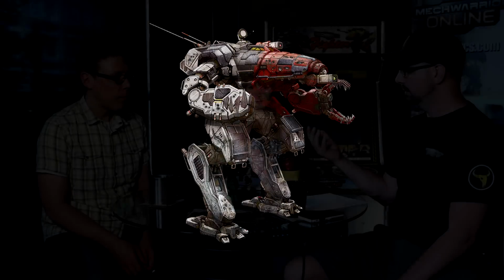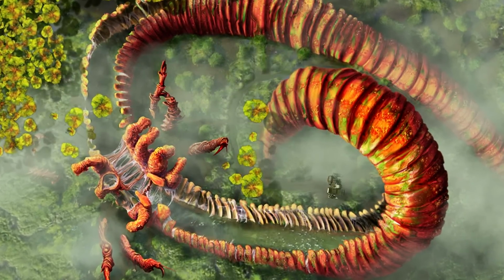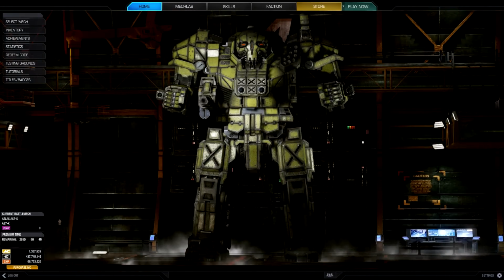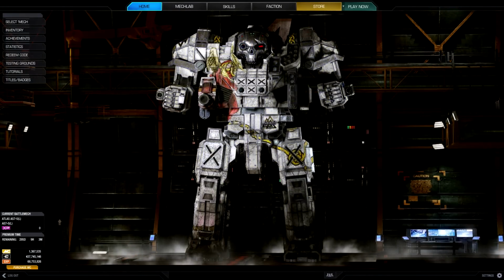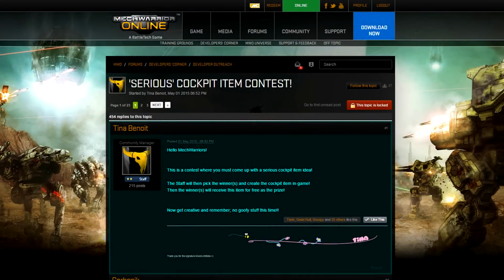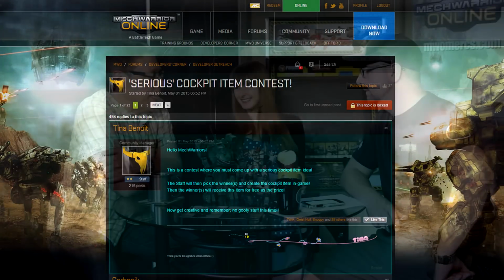MWO Dev Vlog #14